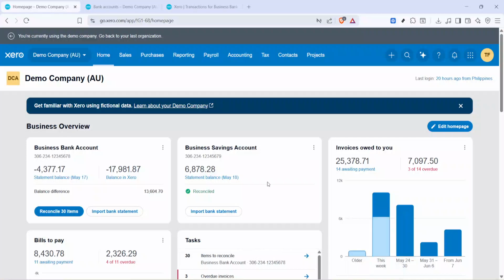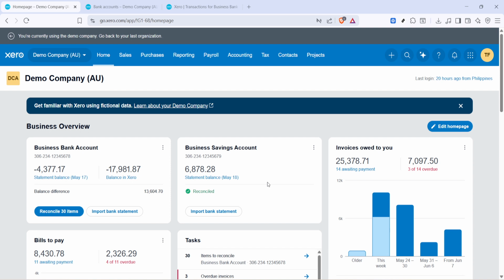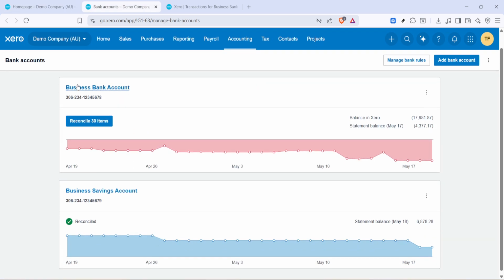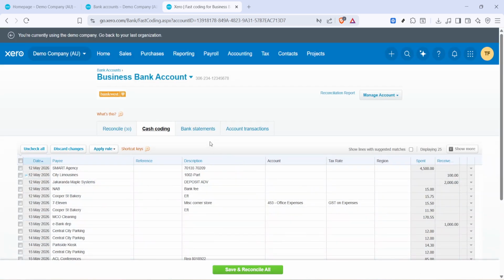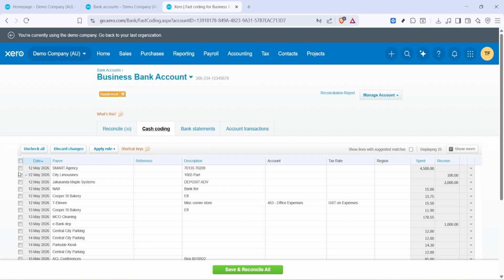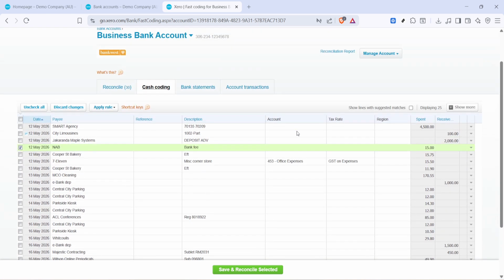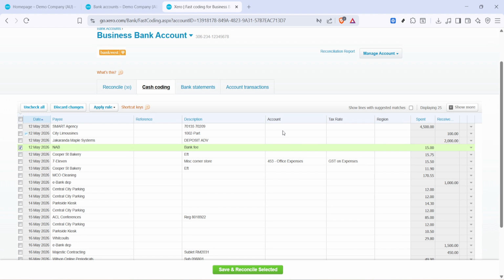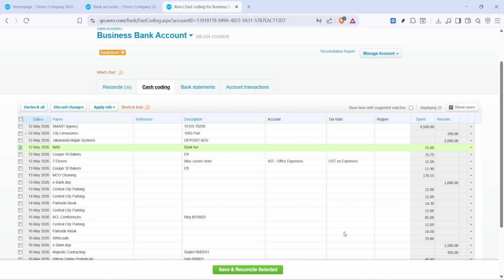How to use cash coding to bulk reconcile transactions in Xero (Step By Step 2026)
How to use cash coding to bulk reconcile transactions in Xero